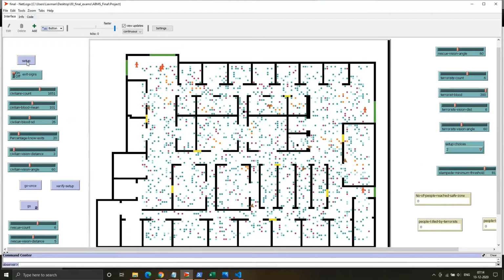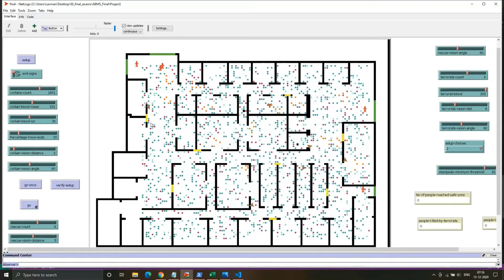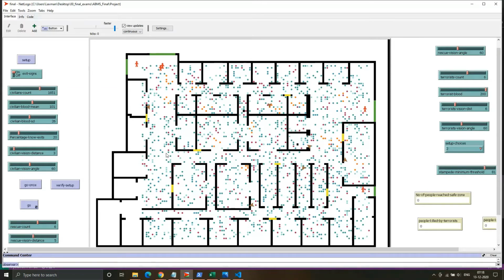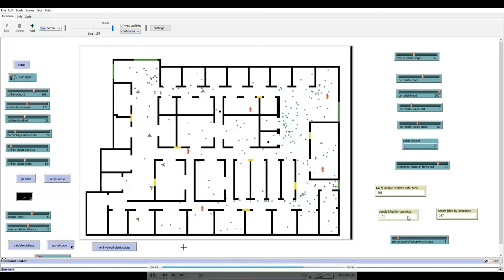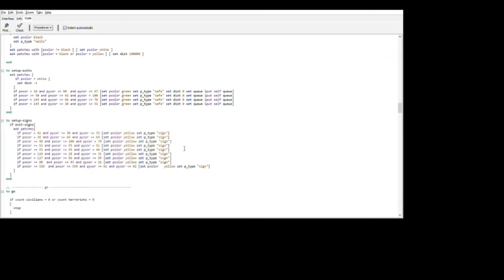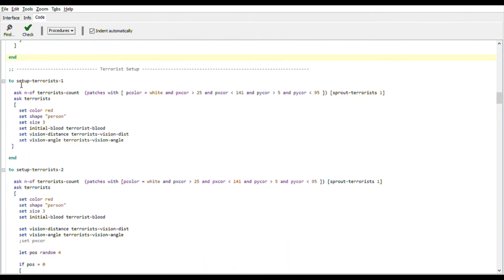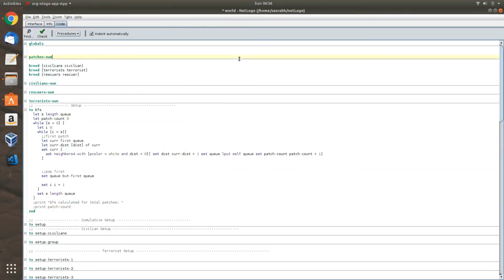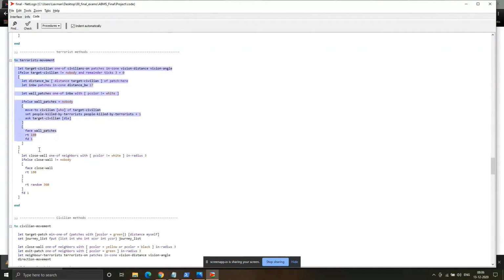ABMS: Emergency evacuation under terrorist attack